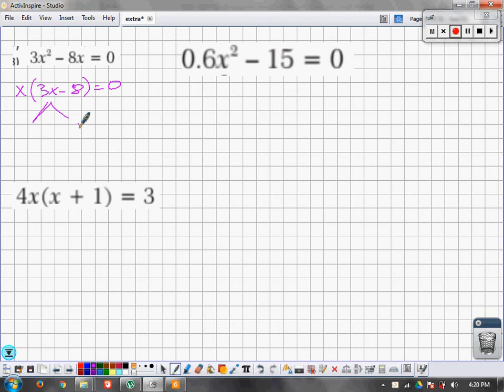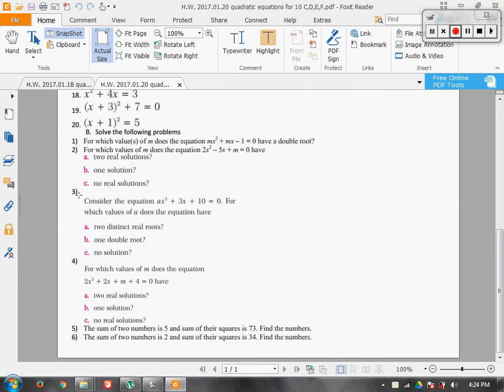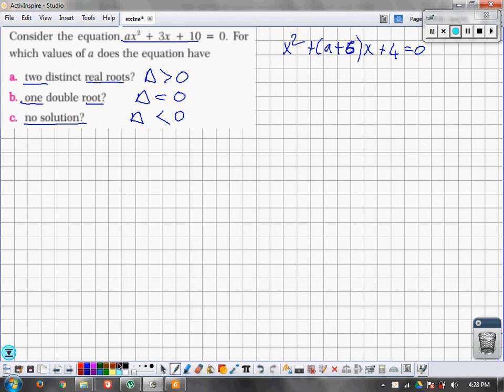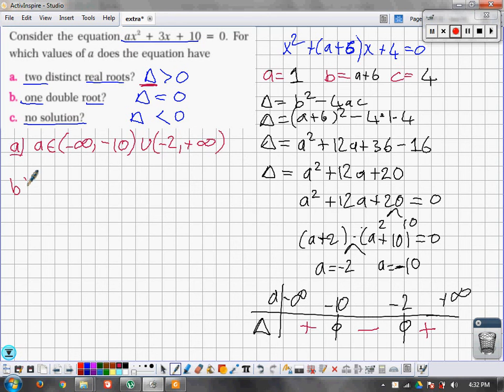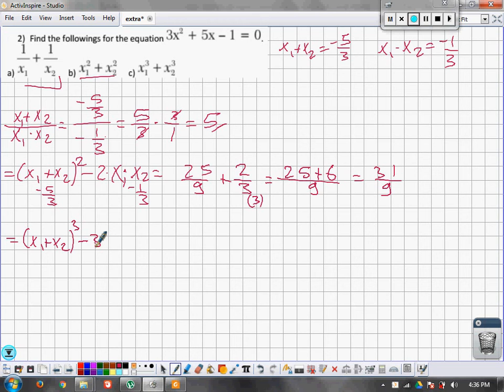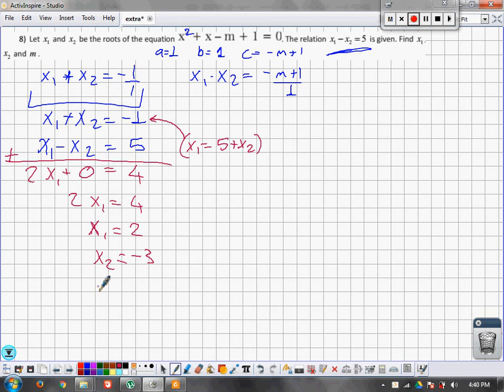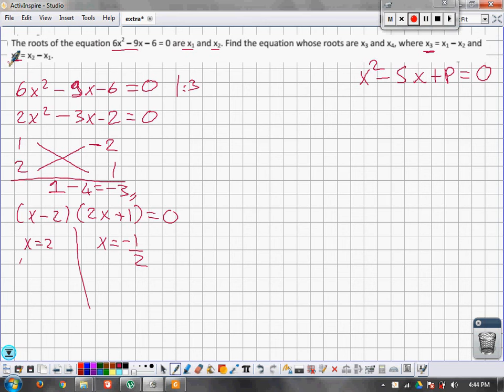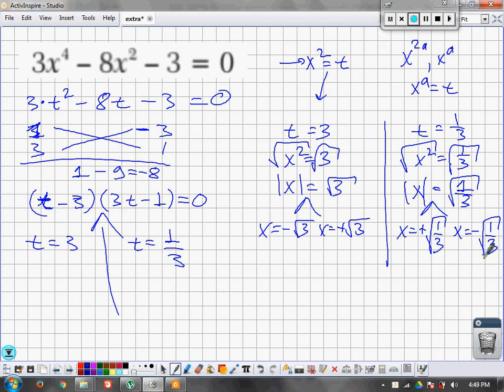Gr10 Extra Lesson quadratic equation, using discriminant, Vieta's theorem, deriving equation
Preparation for exam questions

quadratic equation
using discriminant
quadratic equations for which values two result, one result, no result
Vieta's theorem
deriving quadratic equation
equations like quadratic